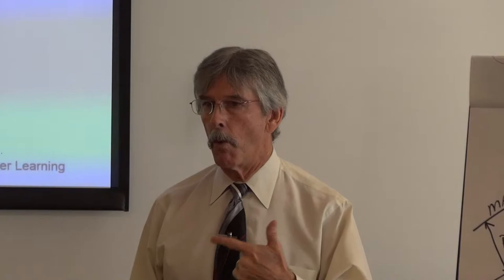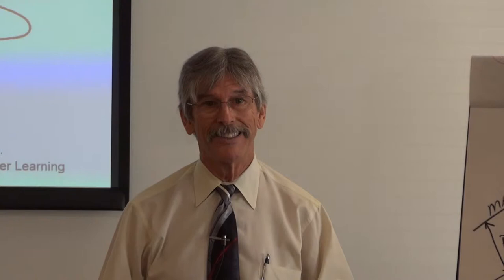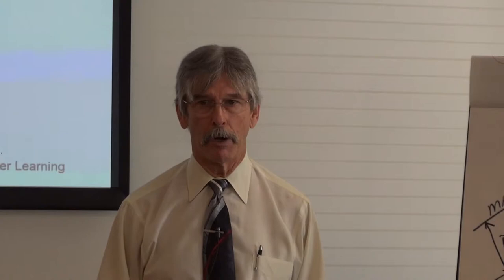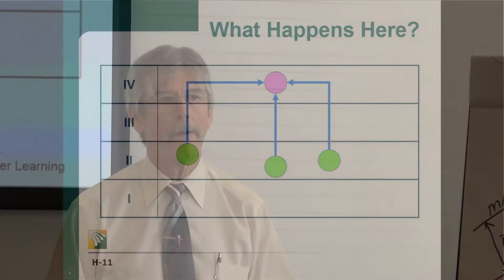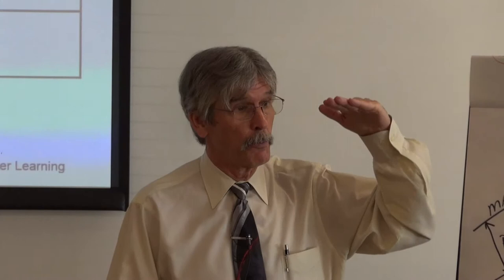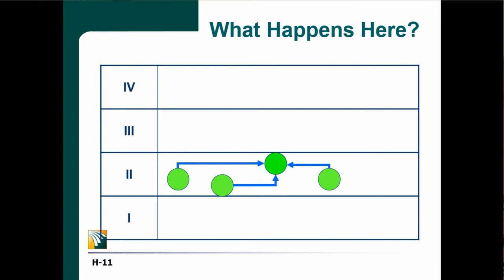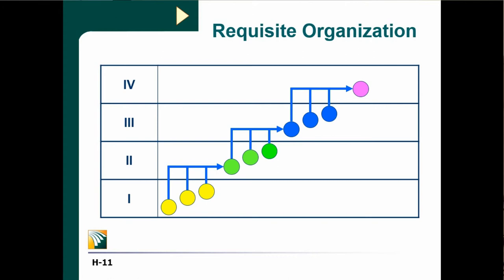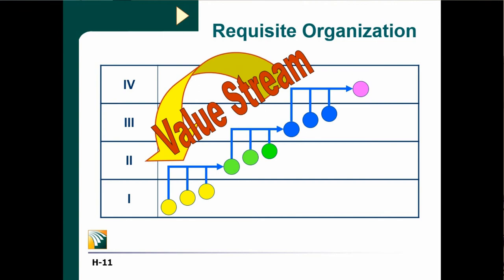20 - Role of the Manager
Tom Foster admonishes, "You are not a manager so people can report to you.  You are a manager to bring value to the problem solving and decision making of your team."